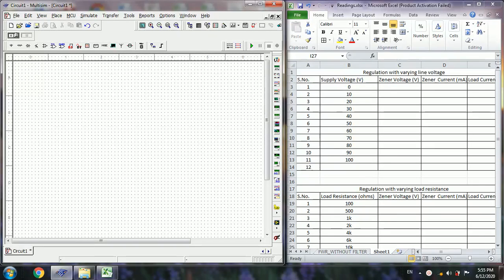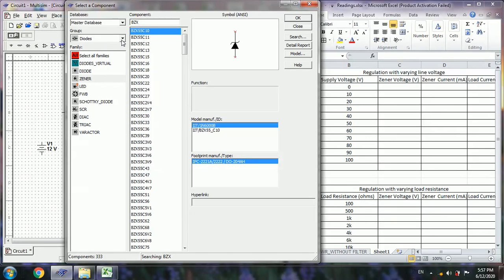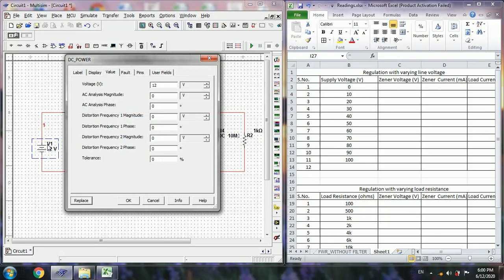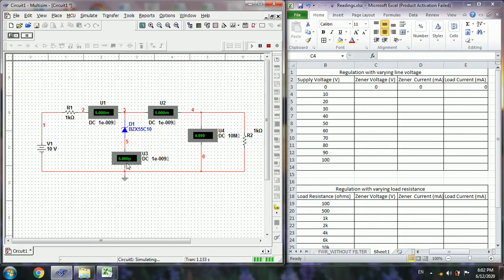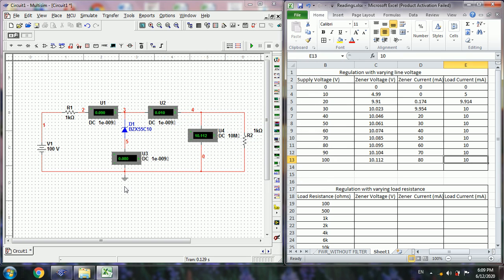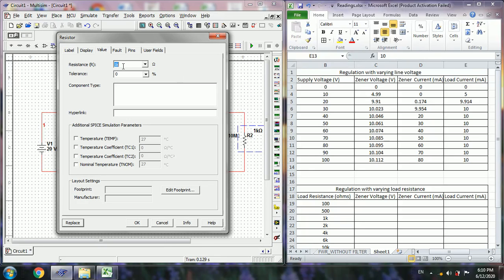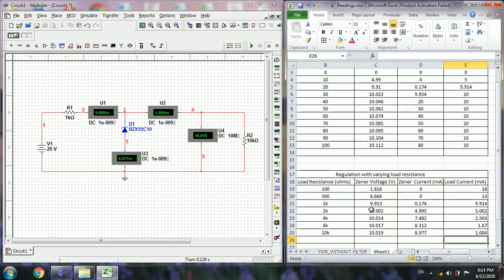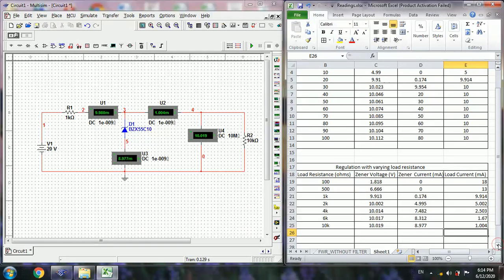Simulation of Zener Voltage Regulator using MultiSim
This video gives demo on how to simulate Zener Voltage Regulator with varying line voltage, and with varying load current using MultiSim.